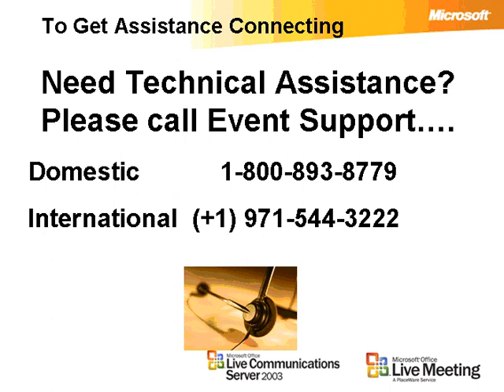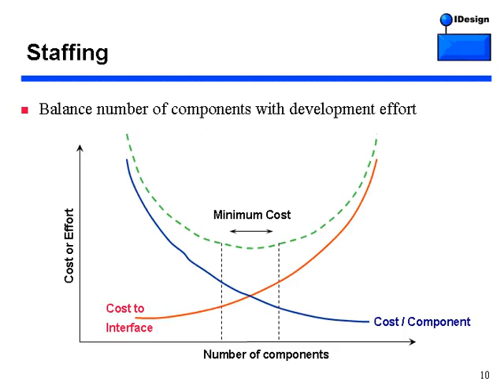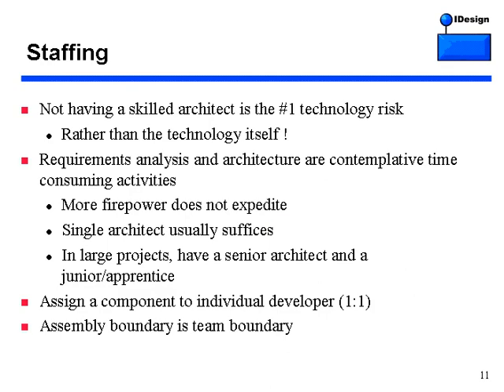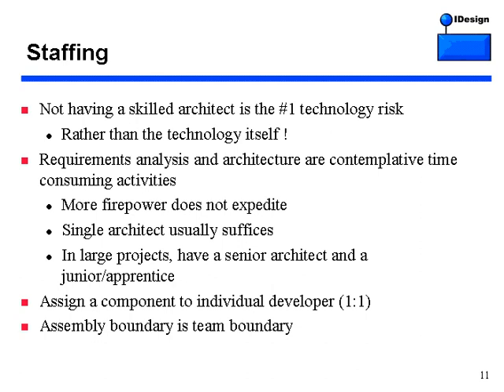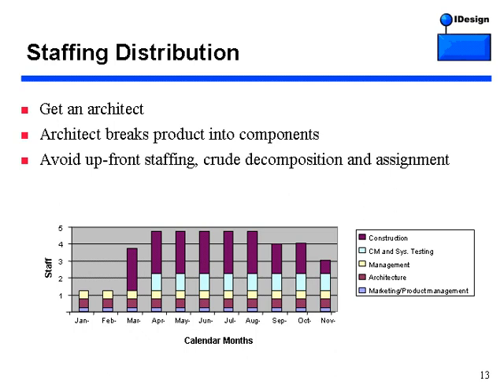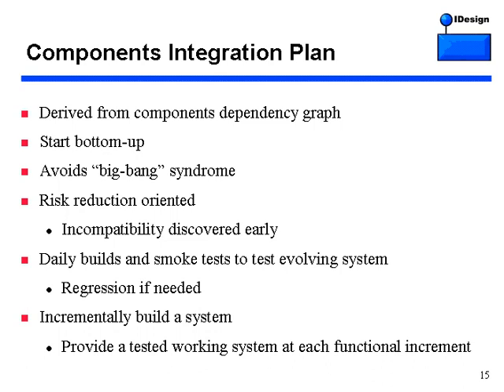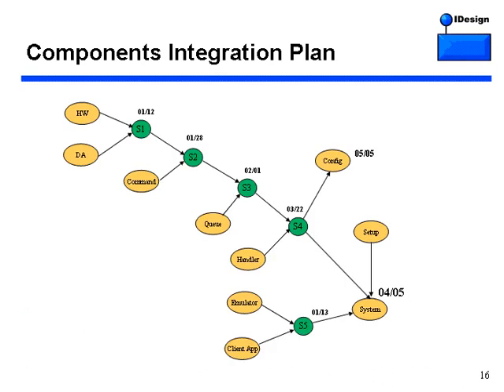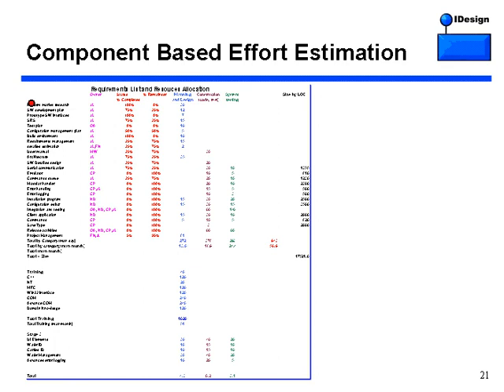Planning and Tracking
Architects always strive for modularity to achieve extensibility, maintainability and reuse. The technology for the modules, the glue, changes over time, from objects, to .NET to WCF. And yet, all of these introduce inherit complexity. When you design a highly modular system, it would be naive of you to expect that the only things you will do differently will be limited to design and technology. The development process itself needs to be modular, accommodating the complexity of the modules as a system. In this recording, Juval Lowy will share his original techniques, metrics and ideas, all practiced in real life, allowing for a module-oriented development process. This talk presents a battle-harden development process that you can immediately apply to achieve robust applications, manage requirements and ensure faster time to market. You will also see how the various team members -- the architect, the project manager and developers should work in concert, and their respective task and responsibilities towards the modules.